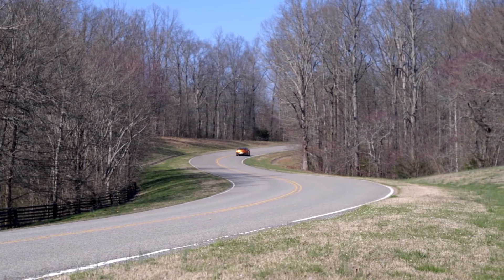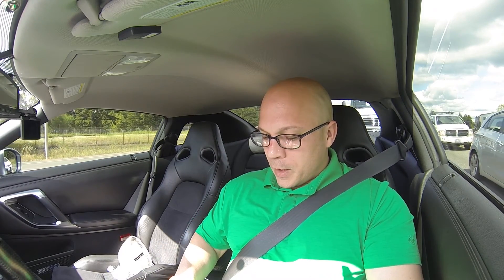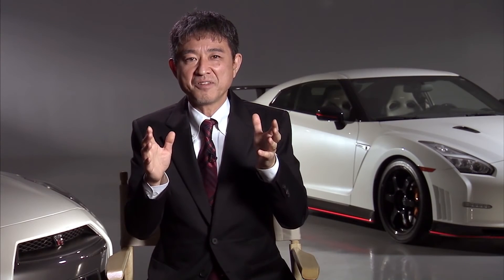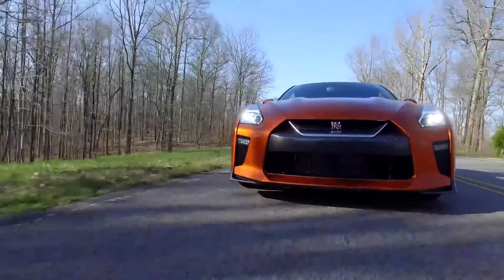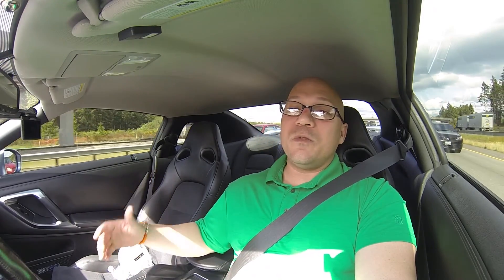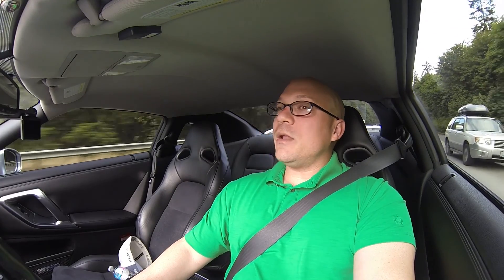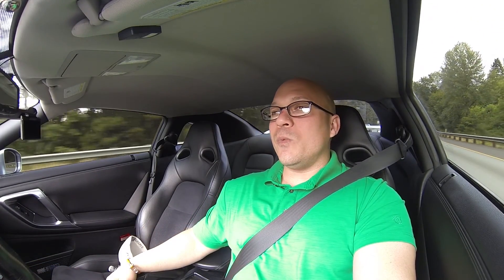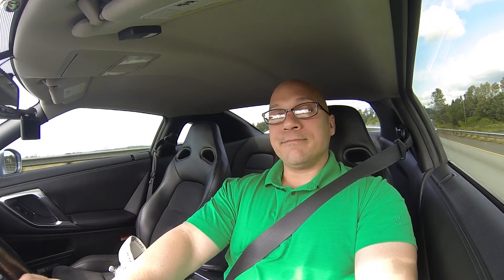Why i don't like the 2017 Nissan GTR